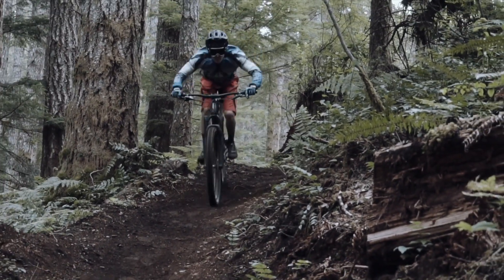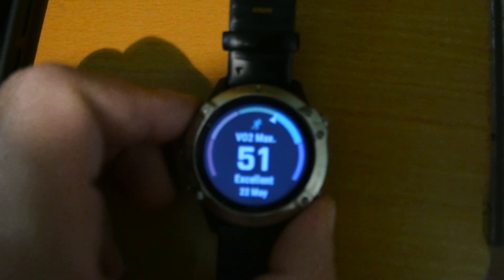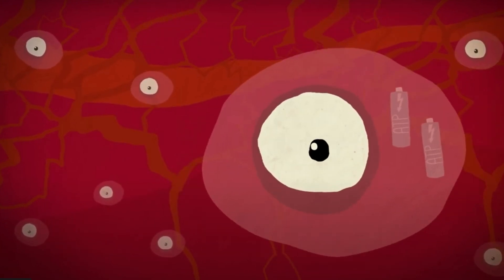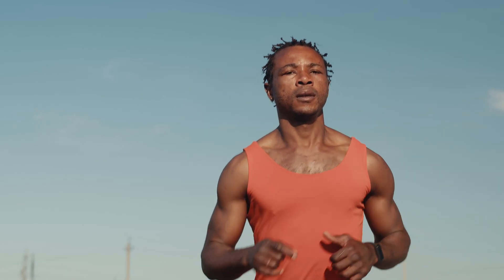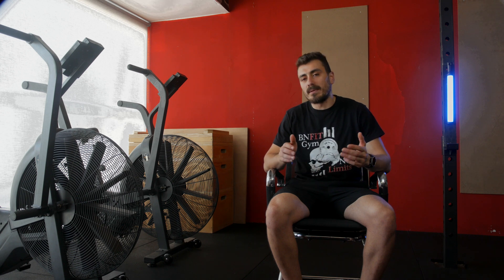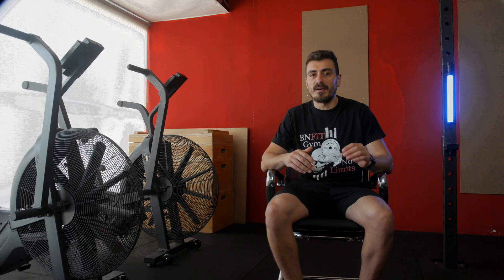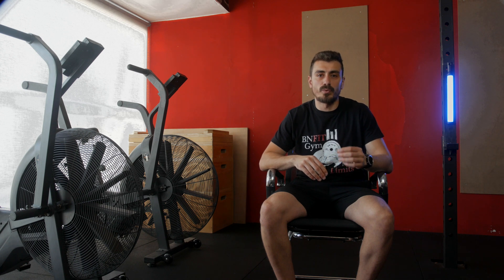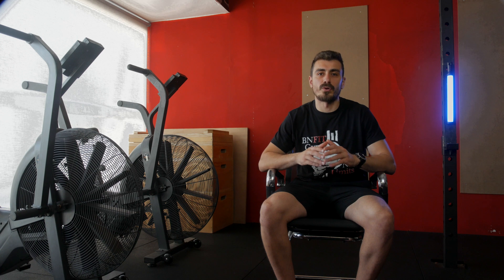What is Vo2Max? How can influence your Performance?!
In this captivating video, we unlock the secrets of VO2 max and how it can propel your fitness journey to new heights.

VO2 max, the maximum oxygen uptake during intense exercise, is a key metric that reflects your cardiovascular fitness. But it's not just about numbers – it's about understanding the science behind it and how it impacts your performance.

Join us as we explore the nuances of VO2 max, from its analogy to a powerful engine to its correlation with endurance and energy production. Discover the factors that influence performance, including fuelling strategies, lactate threshold, and training different energy systems.

Learn how to accurately measure your VO2 max, whether through professional lab testing or alternative estimation methods. We provide insights into average ranges and what they mean for your fitness level.

Track your progress and optimize your training regimen by incorporating both low-intensity and high-intensity workouts. We even share a sample high-intensity cycling workout that will help you boost your VO2 max effectively.

Patience and consistency are key. By understanding the science behind VO2 max and implementing smart training techniques, you'll unleash your fitness potential and surpass your goals.

Join us on this enlightening journey to unlock the power of VO2 max. Don't miss out on the latest insights and strategies to maximize your performance. Get ready to take your fitness game to the next level!

Do you love Fitness?? We Loved it too!! In our Chanel you will find tips, tricks and workouts that will help you level up your fitness!!!

📅 Are You Stack With Your Training🏋️‍♀️